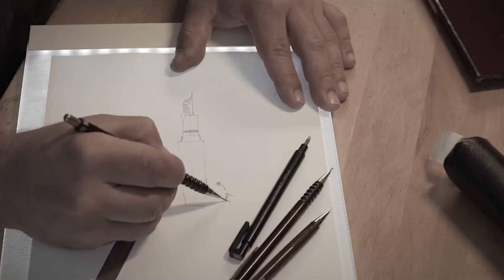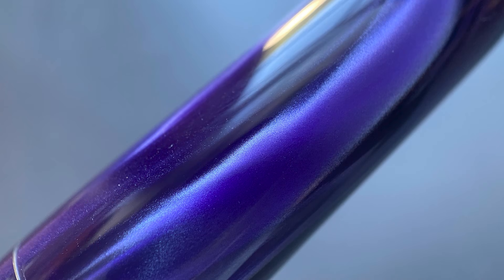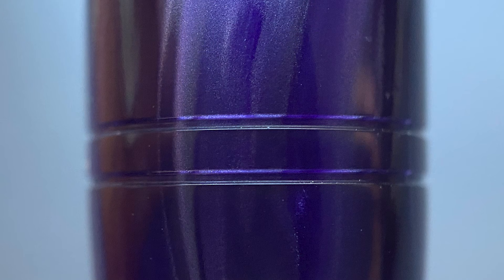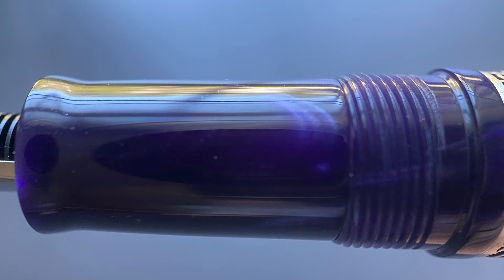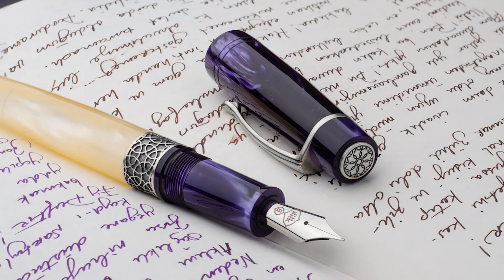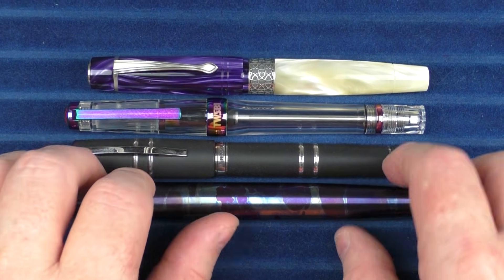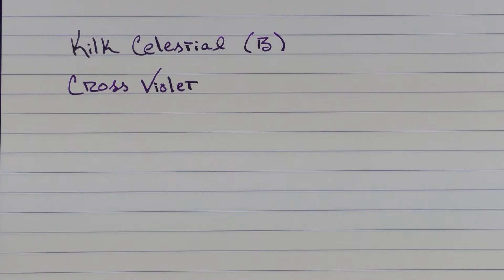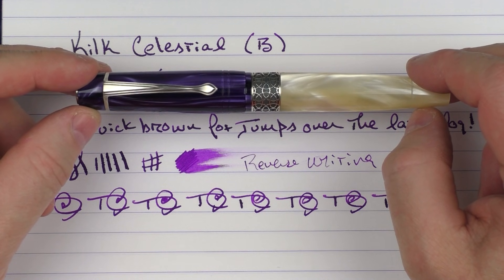Kilk Celestial Review